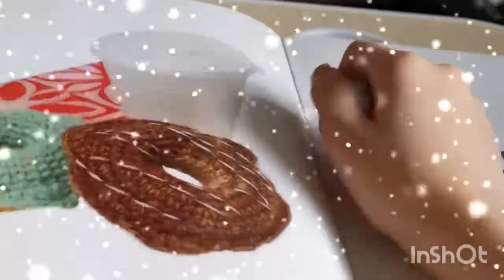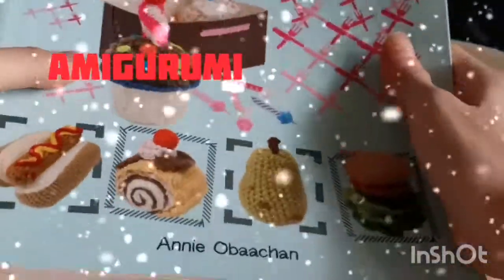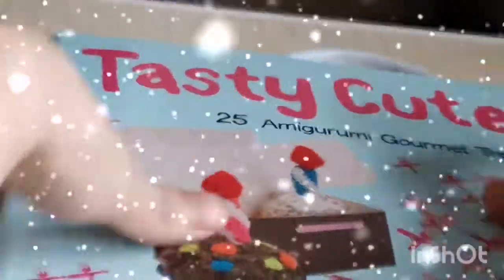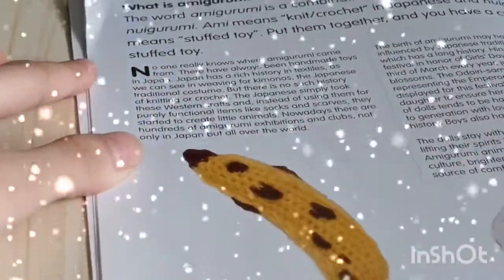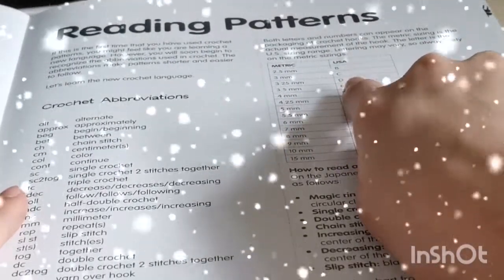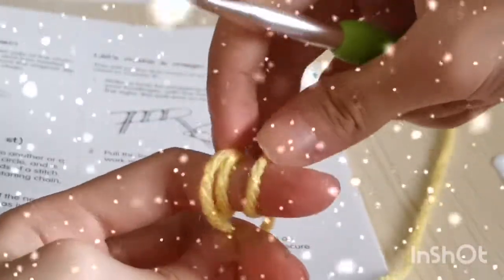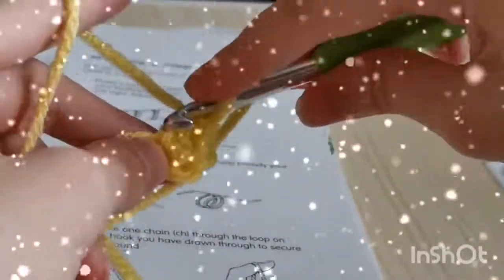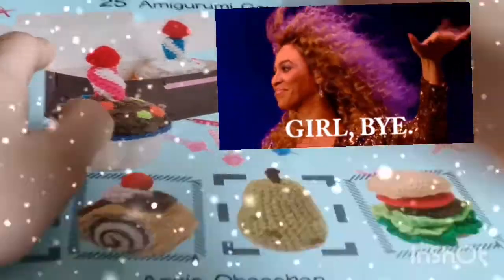MY FIRST CROCHET AMIGURUMI BOOK, REVIEW! BOUGHT FROM SHOPEE!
MY FIRST AMIGURUMI CROCHET BOOK REVIEW! BOUGHT FROM SHOPEE!

Hi guys today I bought my very first crochet book! It is an amigurumi book with its title : Tasty Cute!